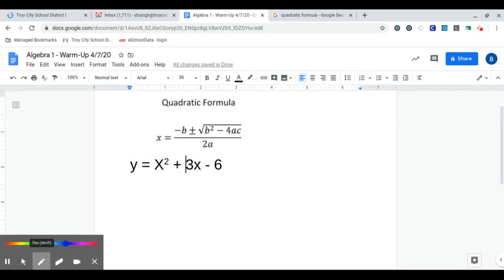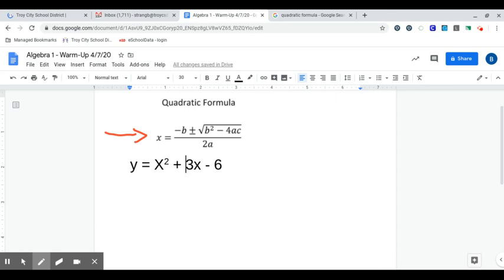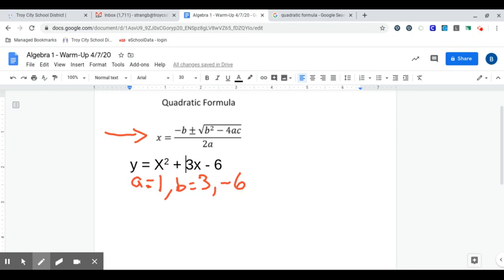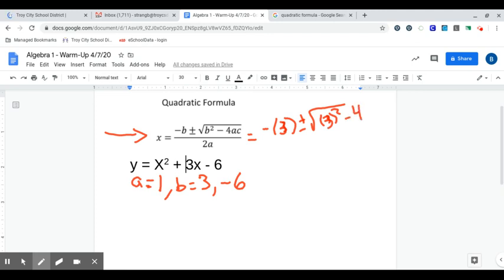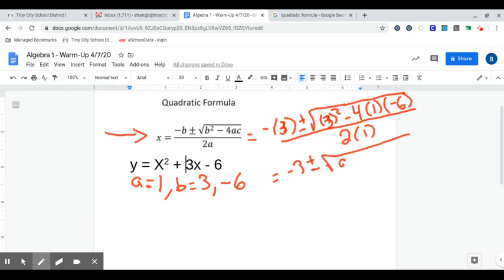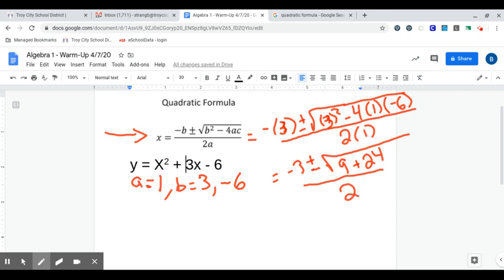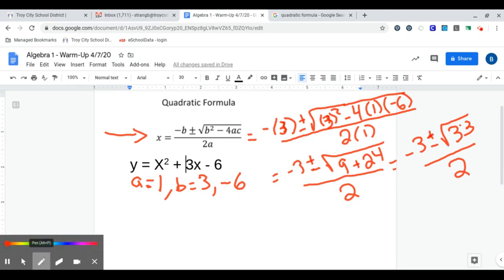Warm-Up 4/7/20 - Algebra 1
Algebra - Quadratic Formula